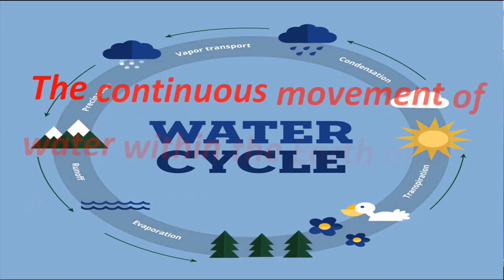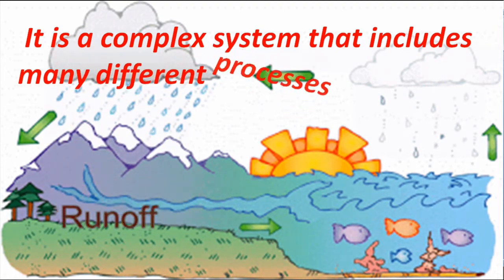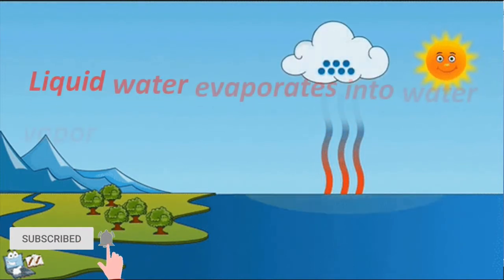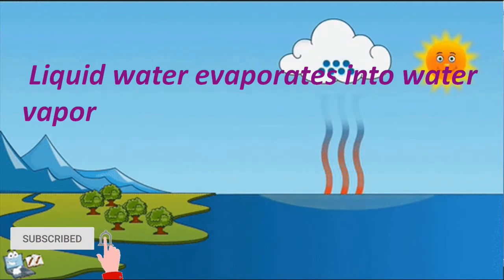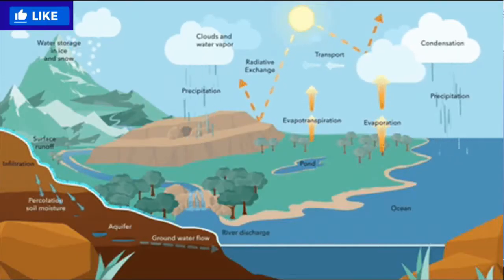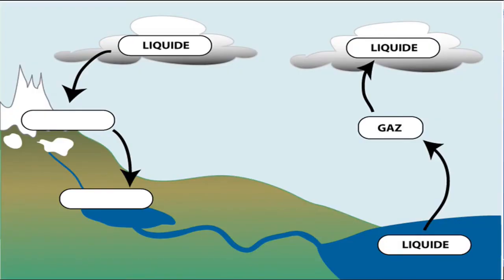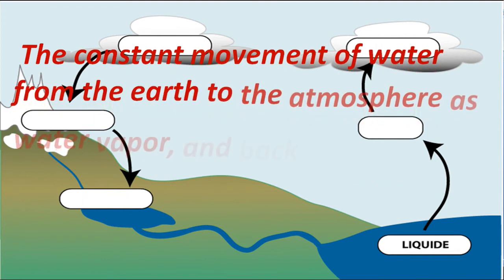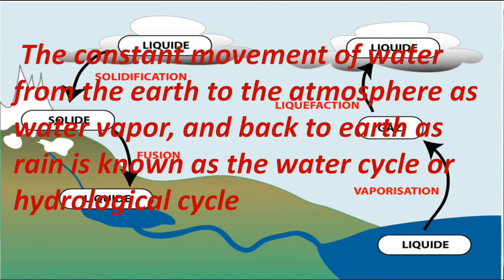Water Cycle | How water move between Earth surface and atmosphere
water cycle
School Science